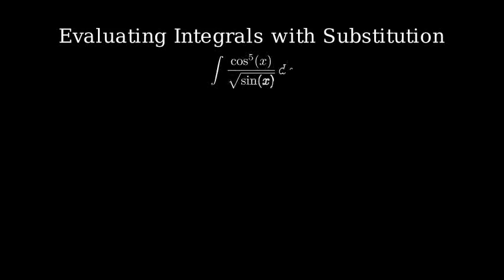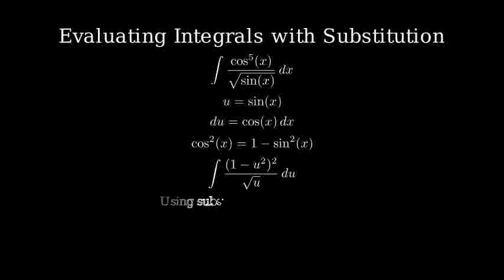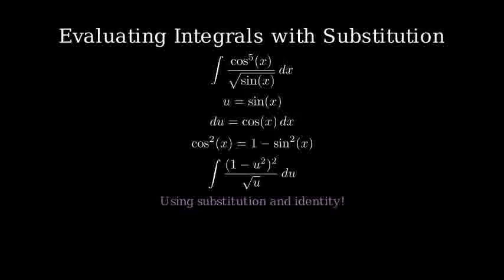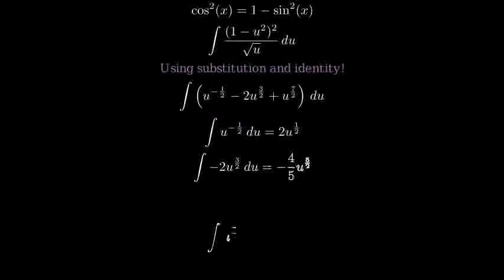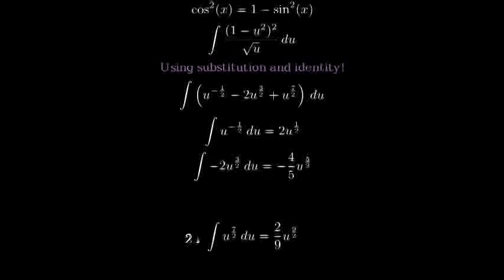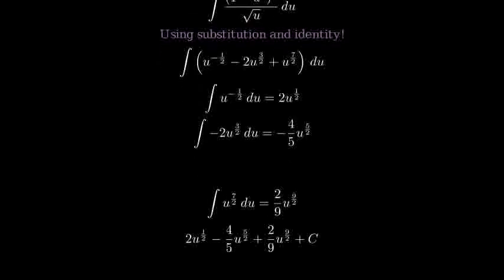Integral of cos^5(x)/sqrt(sin(x)) (substitution)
Integral: ∫ (cos⁵(x) / √sin(x)) dx

Step 1: Use substitution
Let \( u = \sin(x) \), so that:
  du = cos(x) dx

Since we have cos⁵(x) in the numerator, we can rewrite the integral as:
∫ cos⁴(x) * cos(x) / √sin(x) dx = ∫ (1 - u²)² * du / √u

Step 2: Expand and simplify
Expand \( (1 - u²)² \) to get:
(1 - 2u² + u⁴)

Now the integral becomes:
∫ (1 - 2u² + u⁴) / √u du

Step 3: Separate the terms
Separate the integral into three parts:
∫ 1/√u du - 2 ∫ u²/√u du + ∫ u⁴/√u du

Step 4: Integrate each term
- ∫ 1/√u du = 2√u
- ∫ u²/√u du = ∫ u^(3/2) du = (2/5) u^(5/2)
- ∫ u⁴/√u du = ∫ u^(7/2) du = (2/9) u^(9/2)

Step 5: Substitute back \( u = \sin(x) \)
Now substitute \( u = \sin(x) \) back into the results:
Final Answer:
2√(sin(x)) - 2(2/5) sin^(5/2)(x) + 2(2/9) sin^(9/2)(x) + C

You said: